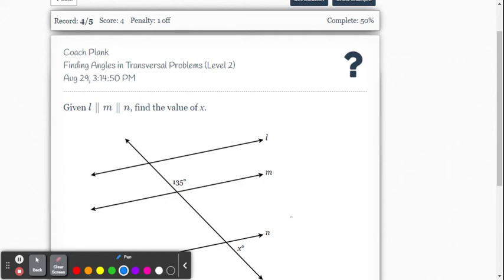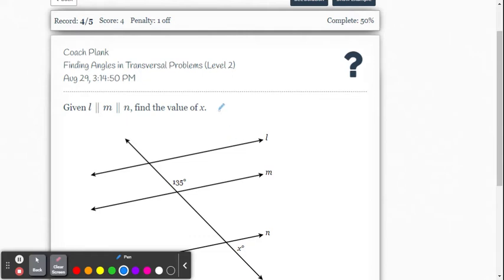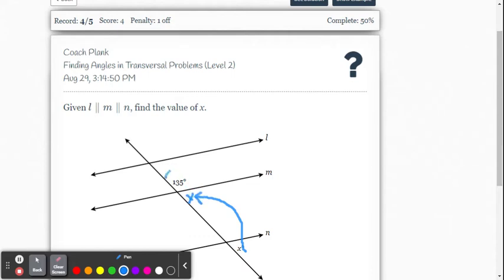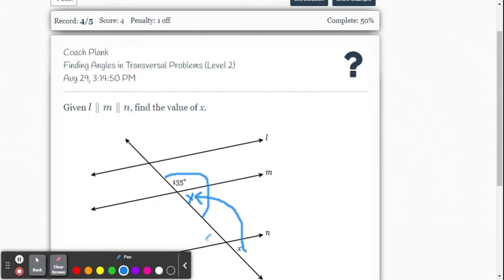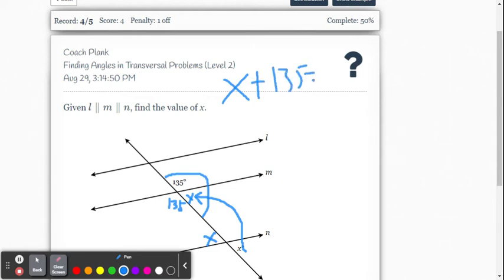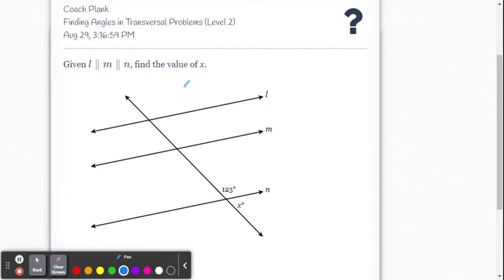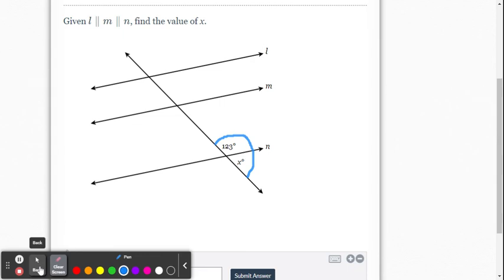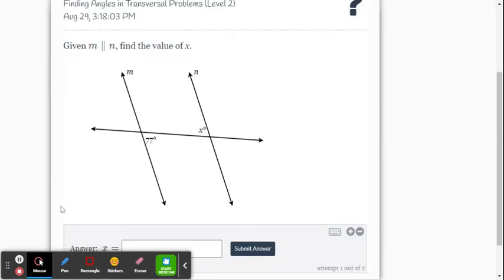DeltaMath: Finding Angles in Transversal Problems (Level 2)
This video provides a few examples for the DeltaMath problem set titled, "Finding Angles in Transversal Problems (Level 2).